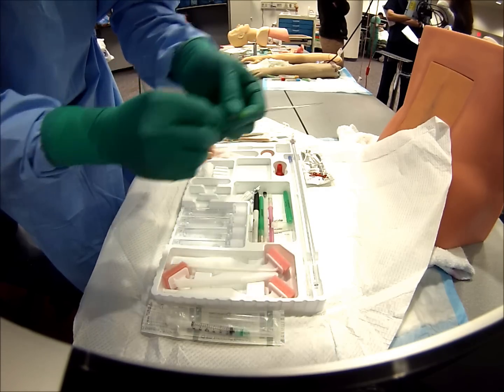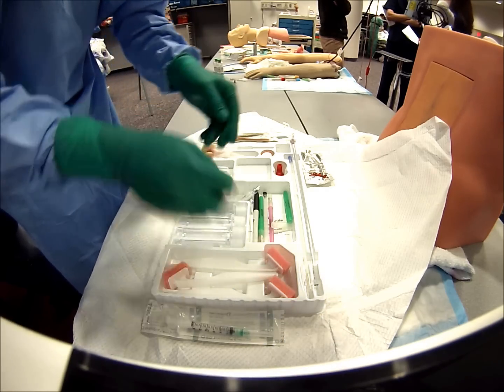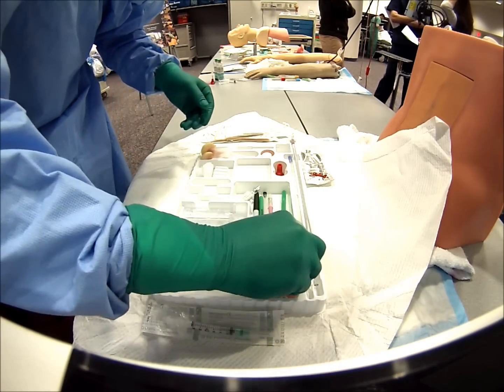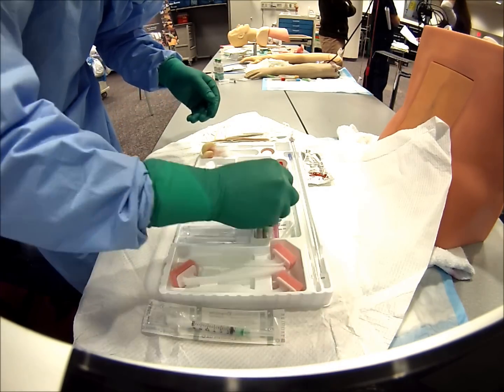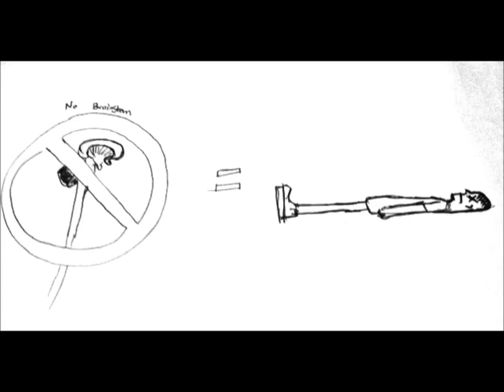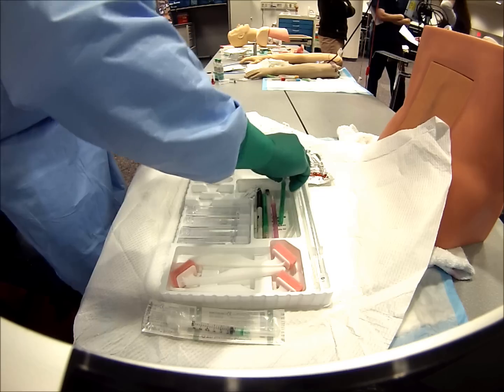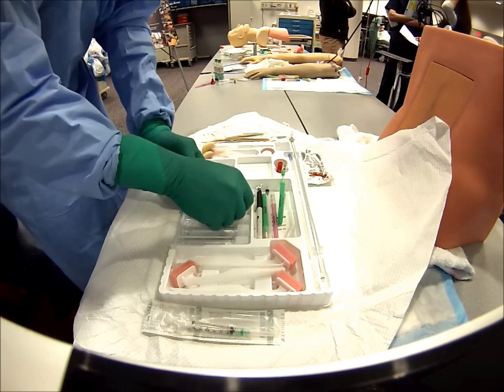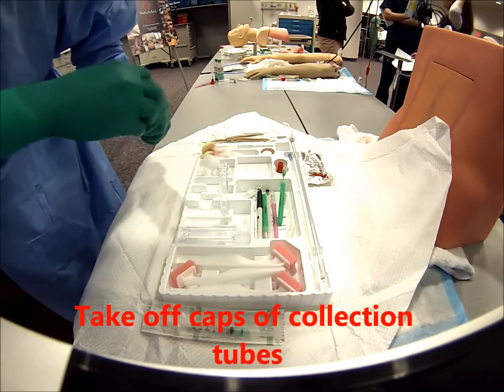Lumbar Puncture Tutorial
Simulation of an LP for tutorial sake. required to be less than 5 min so left out a little.